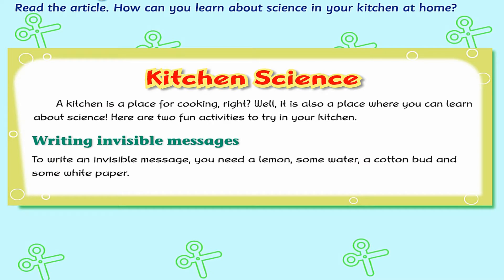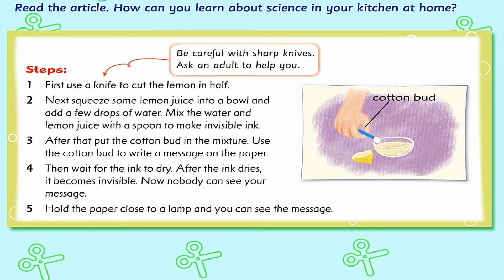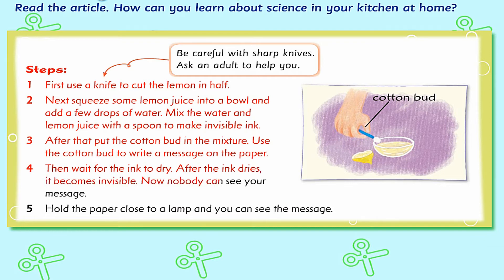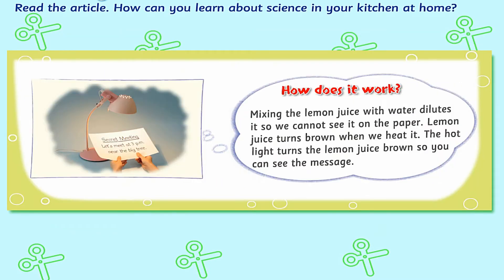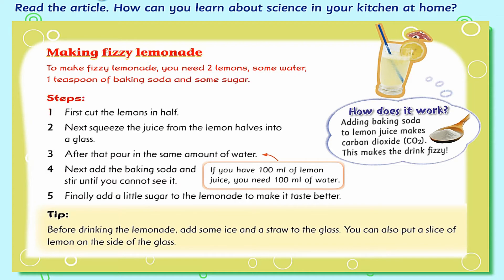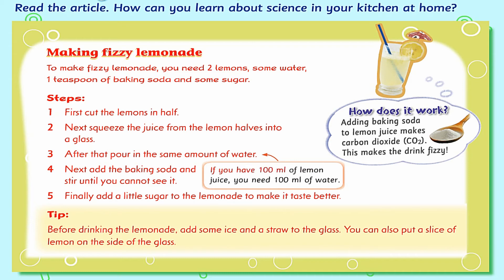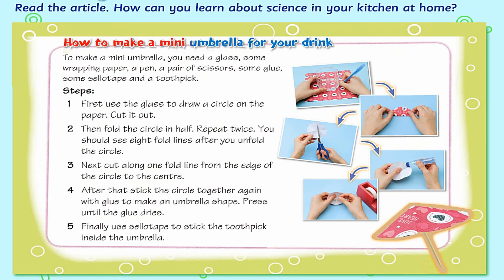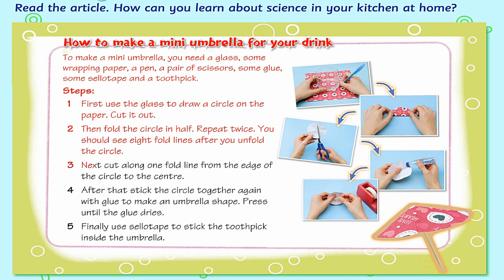Primary 5 English : L.E. 5B (2nd Edition) P.22 Chapter 3 Reading